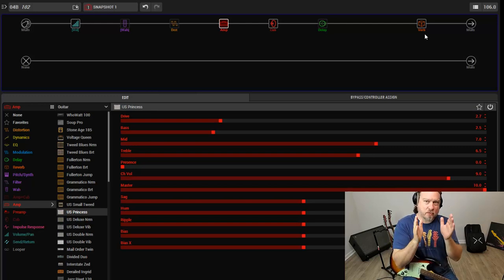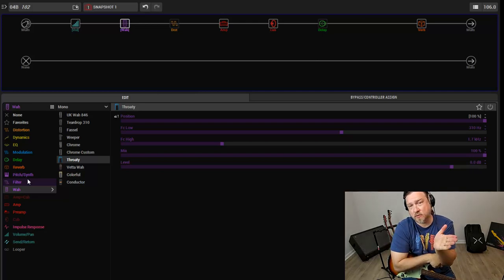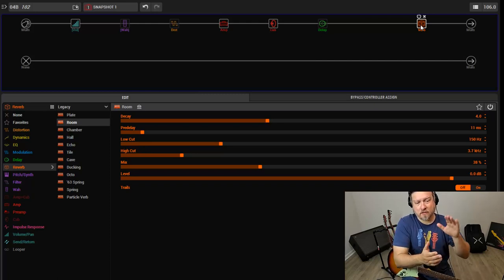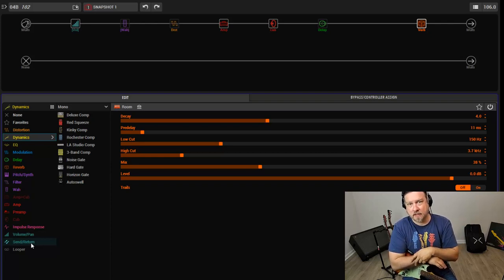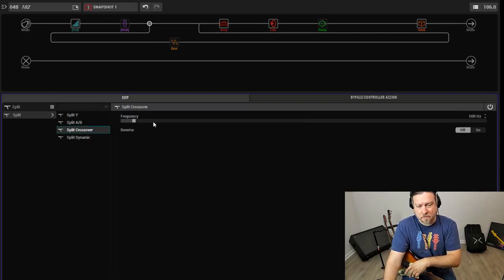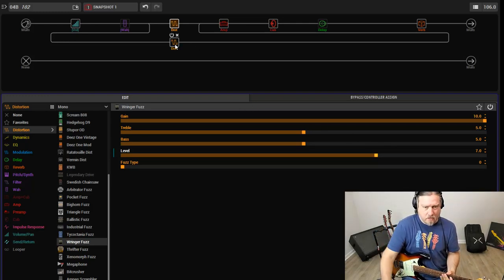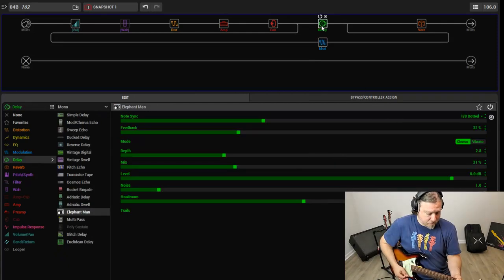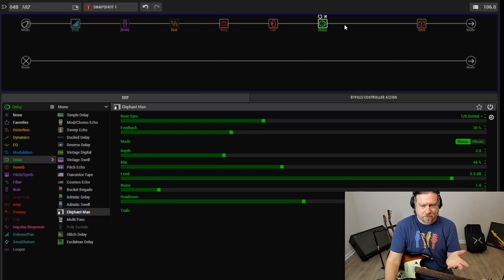Line 6 Helix 102: Effects Order and Signal Chain